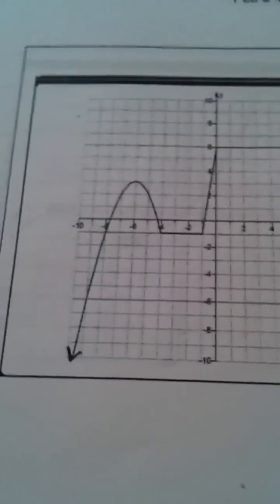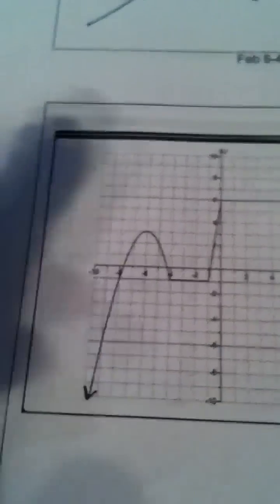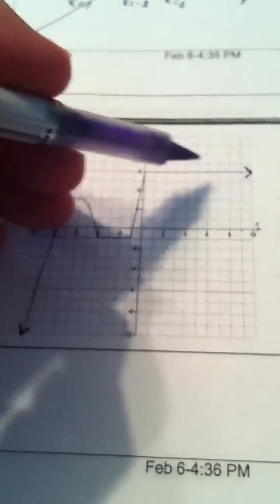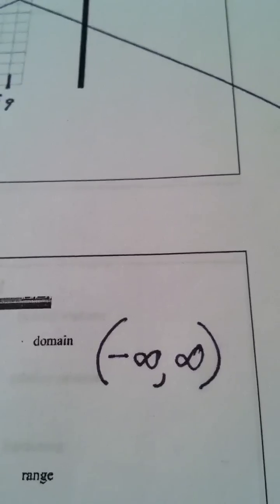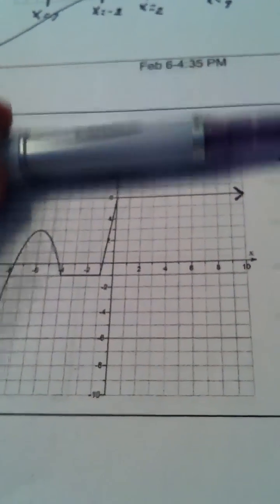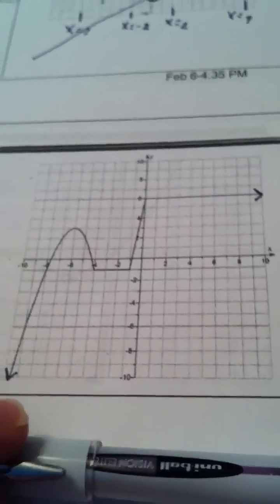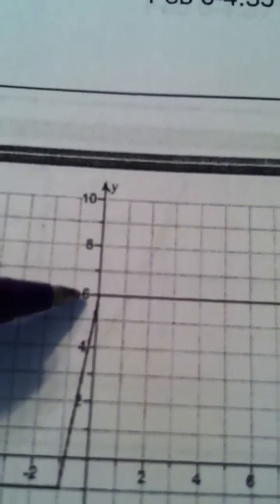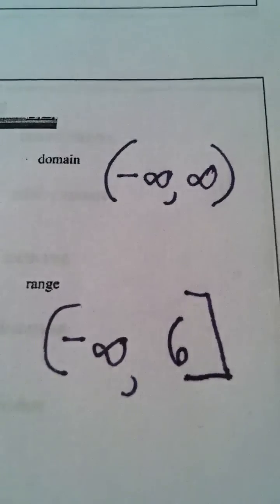2.1 Video Five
Domain
Range